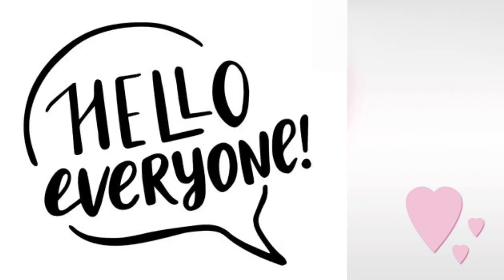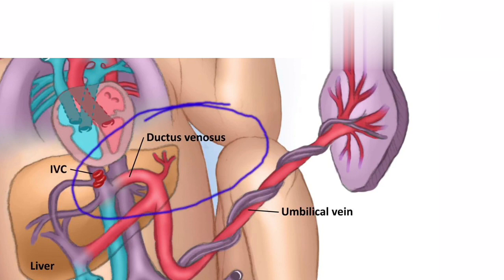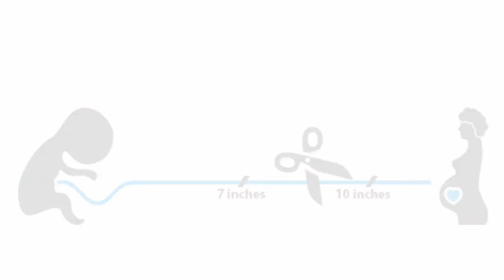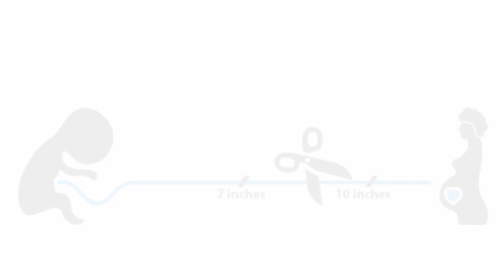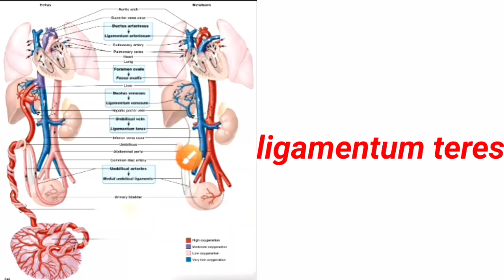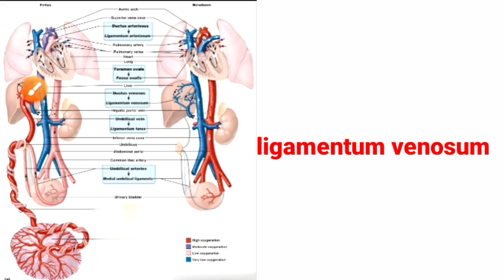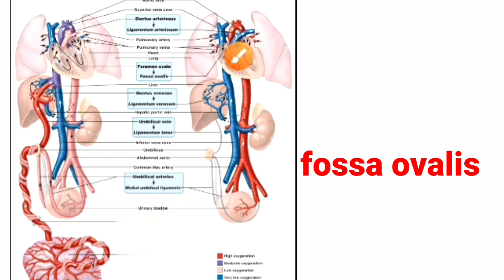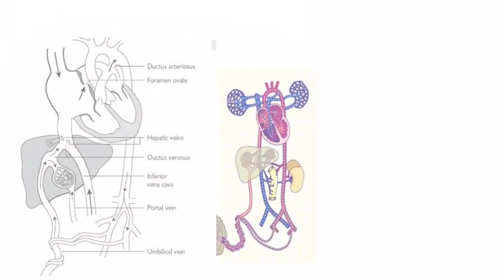Changes In The Fetal Circulation ||At Birth or || After Birth...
hi all,

This will help you to understand the circulatory changes immediately after birth, /
that is the changes in the umbilical artery, umbilical vein, ductus venosus, foramen ovals,ductus arteriosus
physiological adaptation of newborn
what happens in the circulation at or after birth
what happens in the umbilical blood vessels at birth
what happens in the ductus venosus and arteriosus at or after birth
what happens in the foramen ovale?